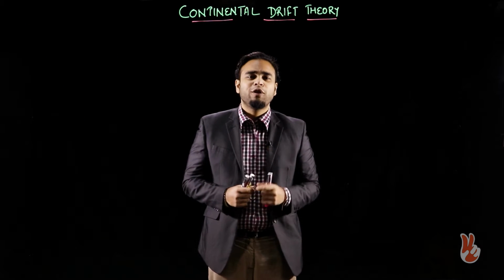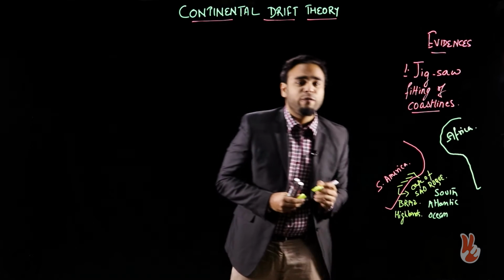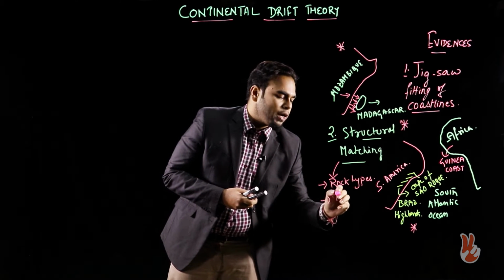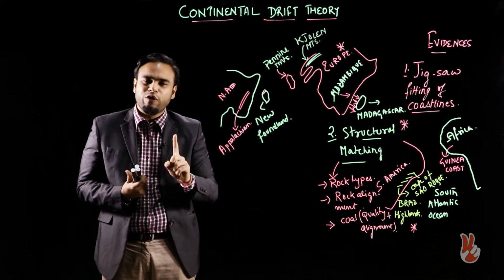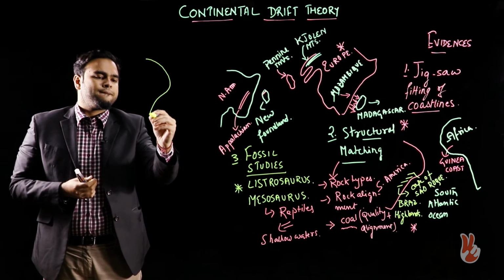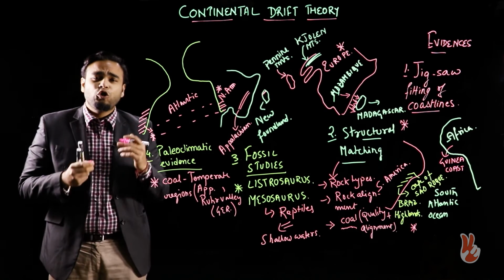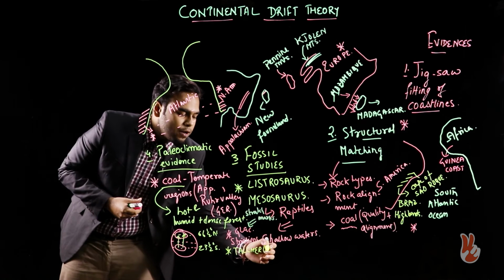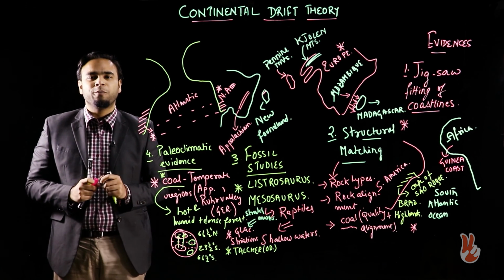Continental Drift Theory - Part 2 (APSC|UPSC|IAS|ACS )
This video is about Continental Drift Theory by Alfred Wegener in 1912 (Part-2), which is a very important topic from civil services perspective.